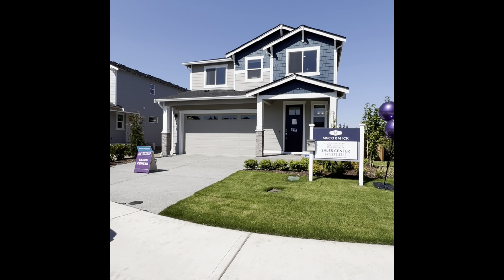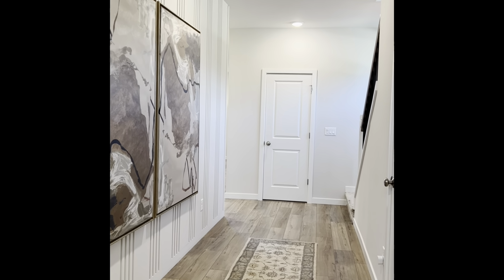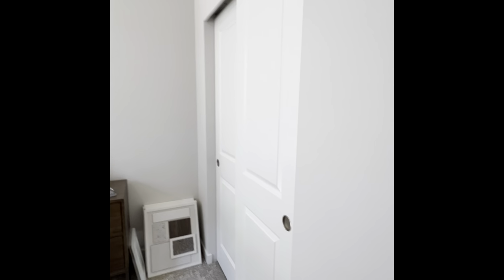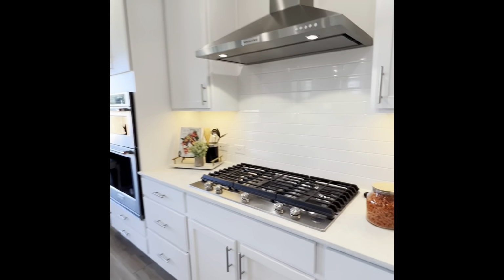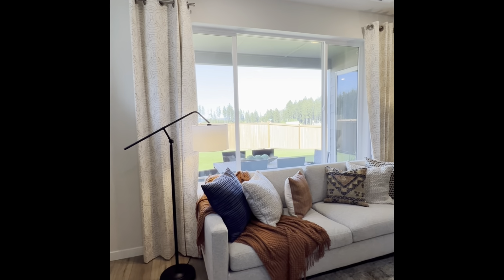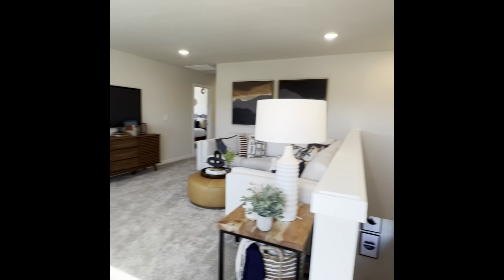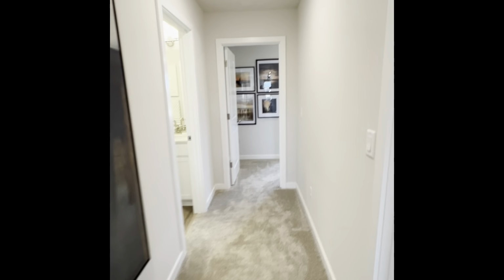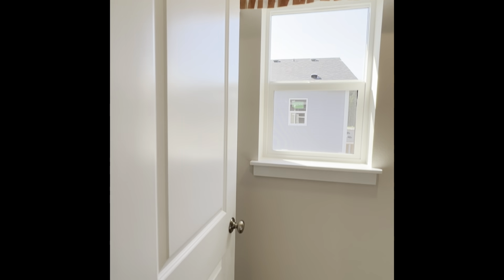Hadley Model Home - McCormick Village@Century Communities - 2587sf - 5BR/2.5BA/BonusRm/2CG - 600's+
🚨 Dream Home Alert

 👉 The Hadley Model Home
2587 𝗦𝗾. 𝗙𝘁.
• 4 𝗕𝗲𝗱𝘀
• Main Floor 5th BR/Den/Office/Flex
• 2nd Floor Loft/Game Room
• 2.5 𝗕𝗮𝘁𝗵𝘀
• 𝟮+-𝗕𝗮𝘆 𝗚𝗮𝗿𝗮𝗴𝗲

Embrace the charm of McCormick Village living in Port Orchard WA by Century Communities — offering new homes in Kitsap County from the high 500’s
— Highlights of this exceptional Hadley Plan new construction home include:
→ Majestic 8’ entrance door
→ A generous covered patio
→ Airy 9’ ceilings
→ 7” Wide Luxury Vinyl Plank Waterproof flooring throughout the main floor except bedrooms/closets
→ Cozy GAS fireplace
→ A Chef's gourmet island kitchen paradise complete with a pantry, boasting an upgraded stainless appliance suite featuring a 36” 5 Burner GAS cooktop w/hinged iron grates, a   wall mount hood, a SMART built-in convection wall oven/microwave combo w/touchscreen, 3 rack dishwasher w/stainless interior.
→ It’s all accentuated with elegant 42" soft-close 42" tall white solid maple cabinetry w/dovetail drawers, adorned with crown molding and cabinet pulls, modern marble patterned quartz countertops, under cabinet lighting, and an eye-catching subway tile backsplash
→ An Upstairs laundry room, pre-plumbed for a sink
→ A Grand Upstairs Primary Bedroom designed for relaxation featuring an ensuite bath w/dual undermount sinks, quartz countertops, raised height maple vanity, shower w/tile surround, 3/8” heavy frameless shower glass/door, separate soaking tub w/tile backsplash, private powder room & a generously sized walk-in closet
→ A main floor powder room & an upstairs guest bath complete with double undermount sinks, a raised height maple vanity, quartz countertops & tub/shower combo
→ Grass Landscaped front & backyards w/enclosed backyard pre-stained cedar fencing included
→ Fridge, washer/dryer, closing cost and rate buydown assistance available!

Learn more about the Hadley plan and this stunning new community today!